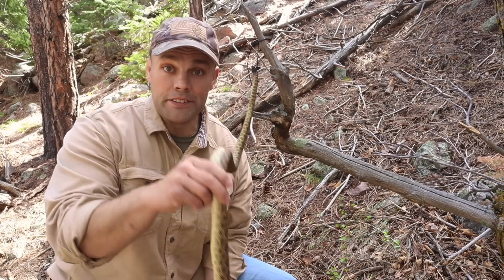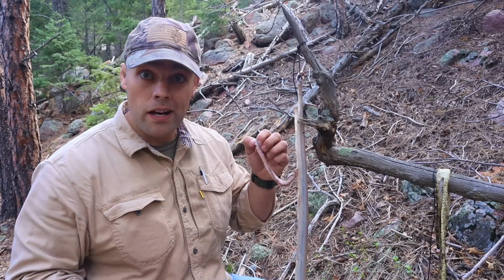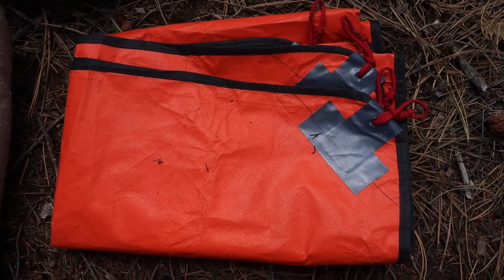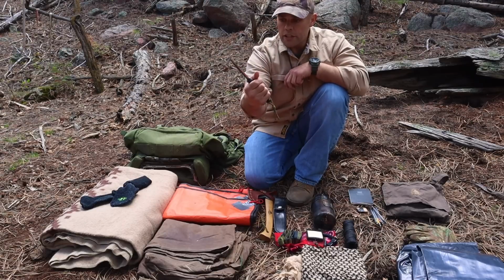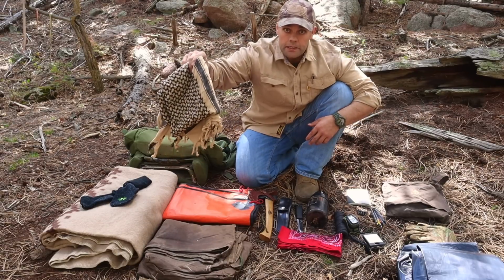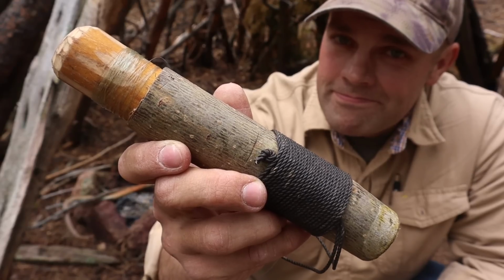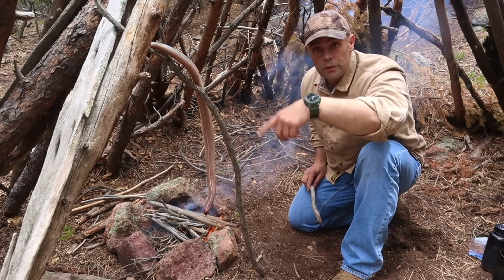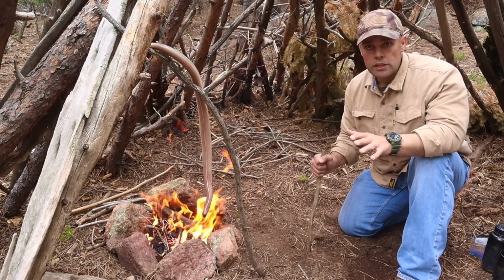Advanced Survival - NOT for the Faint-Hearted!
Watch me clean and cook a Rattle Snake while reviewing the Advanced Survival Course from the Pathfinder School LLC! Around 50 people have earned this patch in nearly 12 years! Learn some insight and tips to succeed at this demanding survival course in which only 10% PASS!

Mora Garberg:

Gransfors Bruks Wildlife Hatchet:
High Demand at this time!

Bahco 24" Saw Blade:

Grabber Space Blanket:

Pathfinder Bottle and Nesting Cup:

Alpaca Warehouse Wool Blankets:

Black Diamond Headlamp 400 Lumens:

6 Mil 55 Gallon Drum Liners:

Rite-n-the-Rain Notebook:

Suunto MC-2 Compass:

Pace Beads:

Fox 40 Whistle:

Mechanix Tactical Multi-cam Gloves: